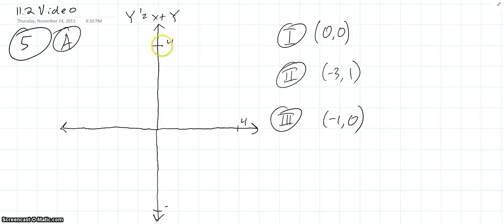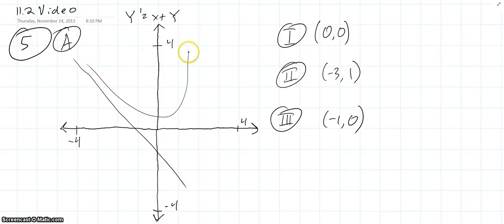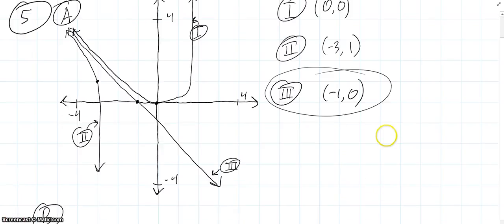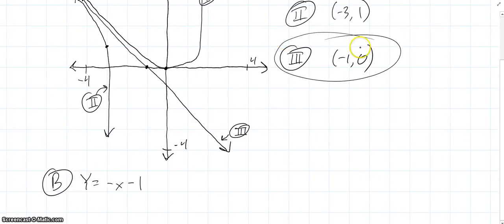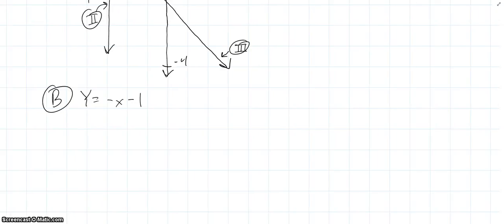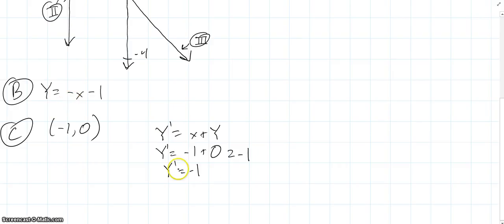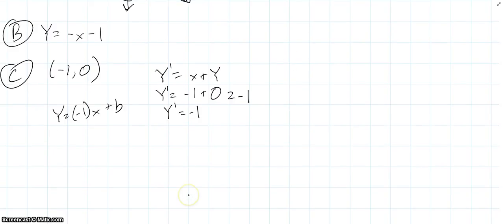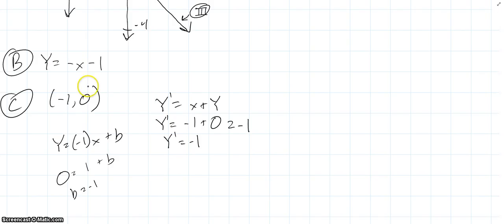Slope Field Example Problem (Student)